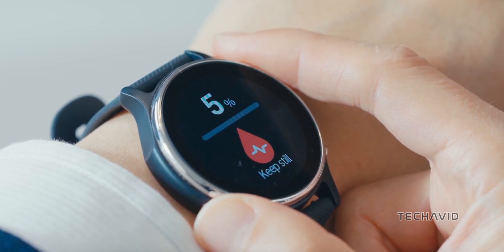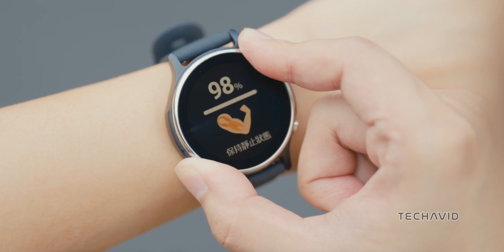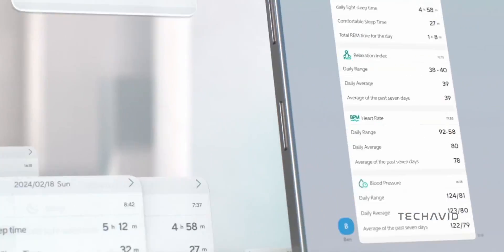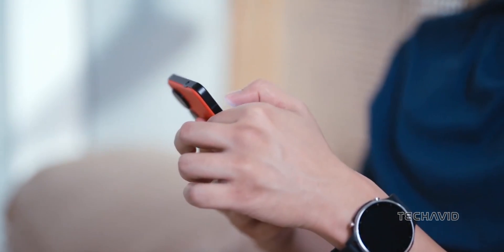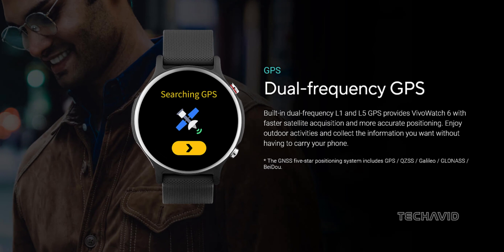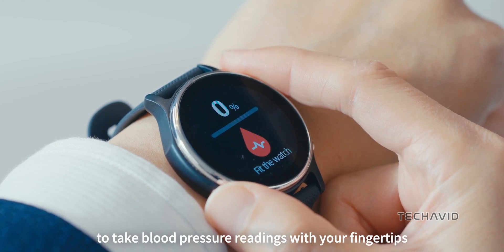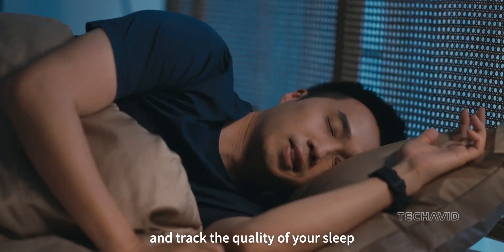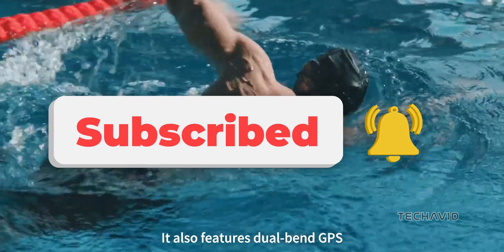ASUS VivoWatch 6: Medical-Grade Health Tracking for Under £110.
Discover the ASUS VivoWatch 6, the latest flagship smartwatch designed to revolutionize your health and wellness journey. Packed with advanced medical-grade sensors, a bioelectrical impedance feature, and comprehensive health tracking capabilities, this wearable is your perfect companion for a healthier lifestyle. From fingertip-based ECG measurements to detailed body composition analysis, the VivoWatch 6 has it all. Join us as we delve into its top features, specifications, and what makes it stand out in the smartwatch market.

Questions Covered in the video:
    What makes the ASUS VivoWatch 6 a standout health and wellness smartwatch?
    How do the medical-grade ECG and PPG sensors work on the VivoWatch 6?
    What is the bioelectrical impedance (BIA) feature, and how does it help monitor body composition?
    Which health metrics can be tracked using the ASUS HealthConnect app?
    What additional features does the VivoWatch 6 offer for outdoor workouts and daily use?